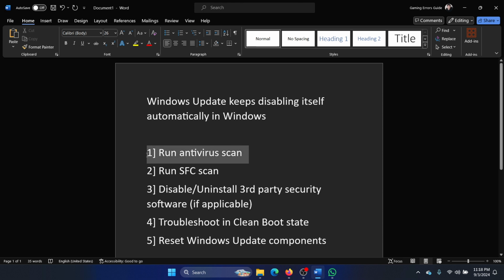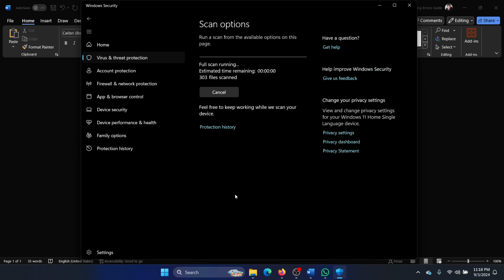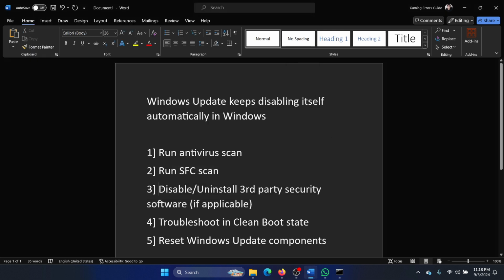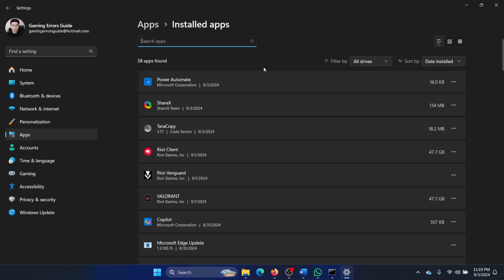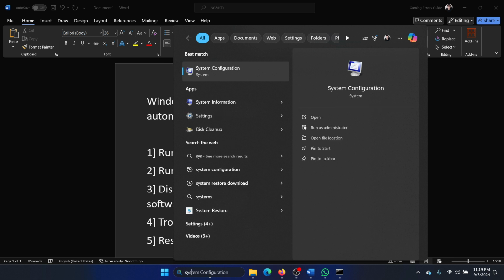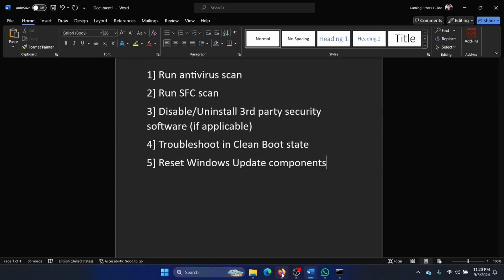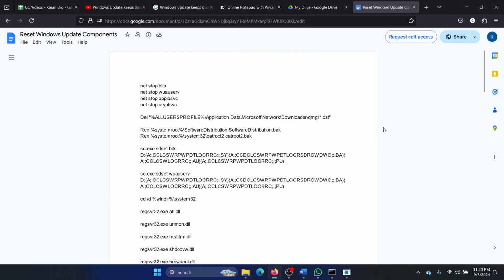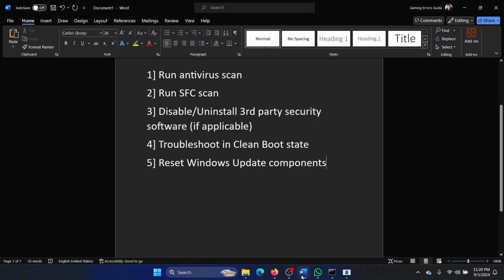How to Fix Windows Update Keeps Disabling Itself Automatically in Windows 11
Video Title: How to Fix Windows Update Keeps Disabling Itself Automatically in Windows 11

If you wish to Windows Update keeps disabling itself automatically in Windows, then please watch this video.